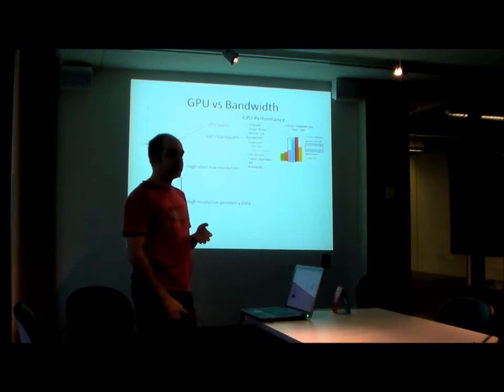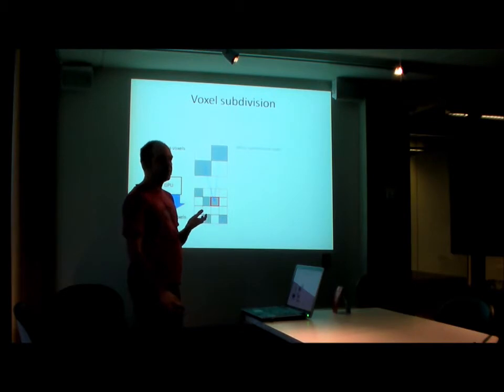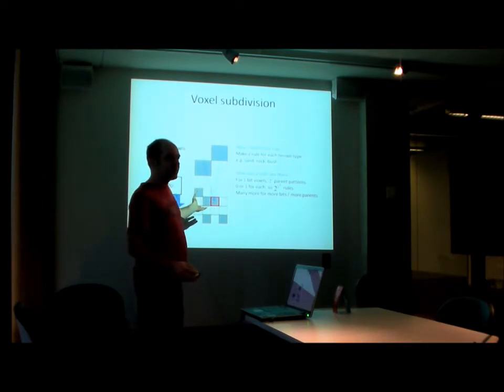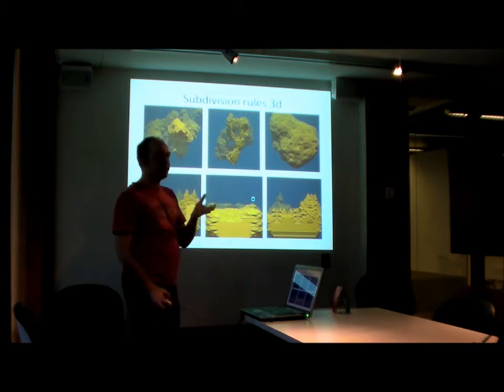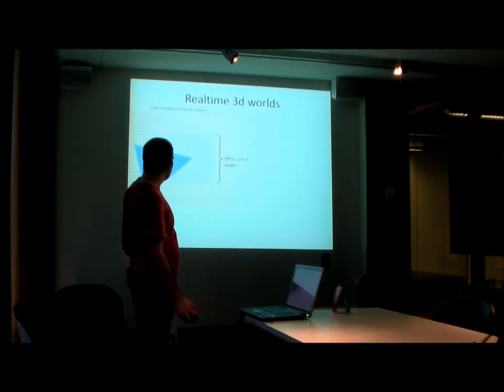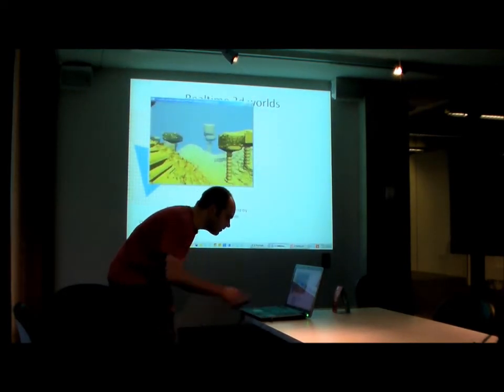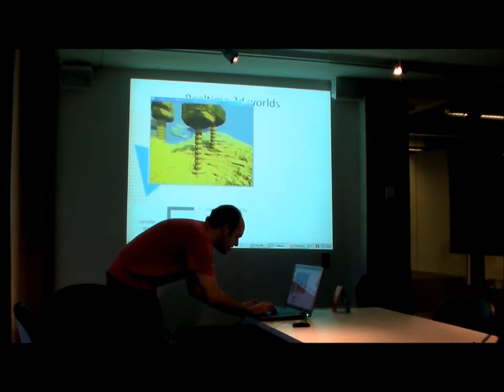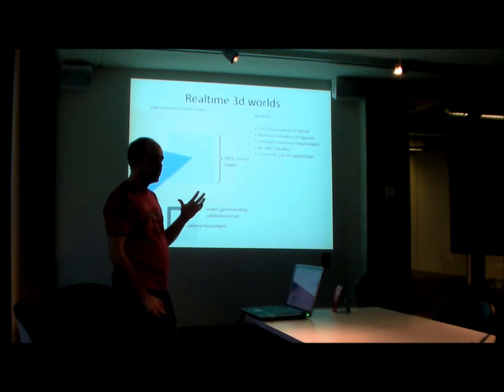Game engines Brisbane - 14-10-2012 - Voxel subdivision